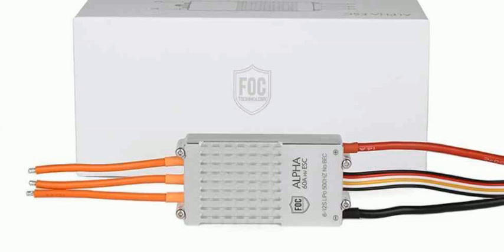T-Motor Alpha 60A ESC Manual